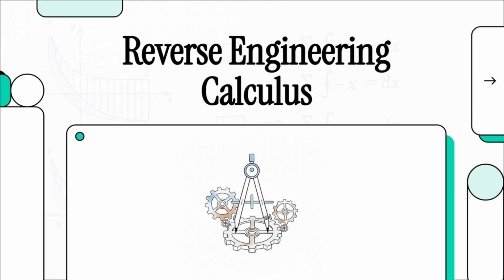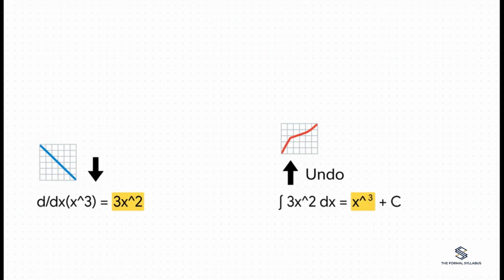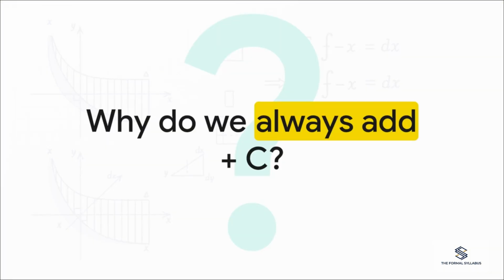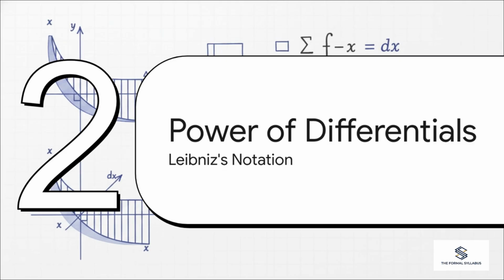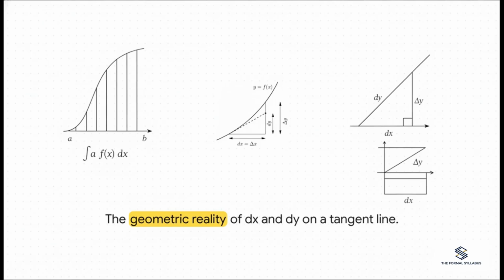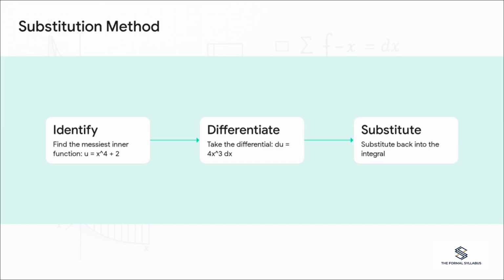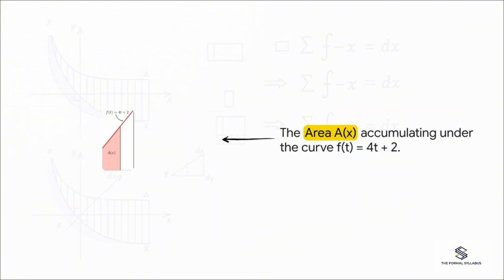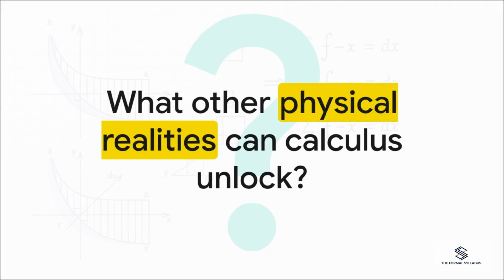Lecture 15: Differentials and Antiderivatives (Calculus)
In this lecture, we begin the second major half of Calculus: Integration. We introduce the Antiderivative—the mathematical "undo" button for differentiation. By learning how to find a function  F(x) such that F'(x) = f(x), we open the door to calculating areas, volumes, and solving differential equations.